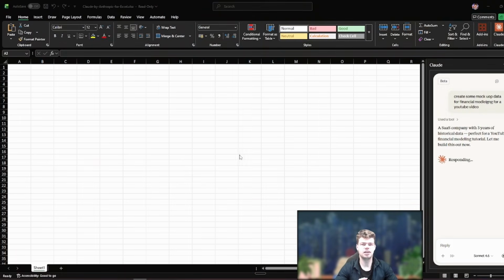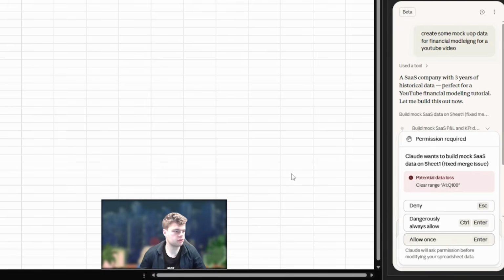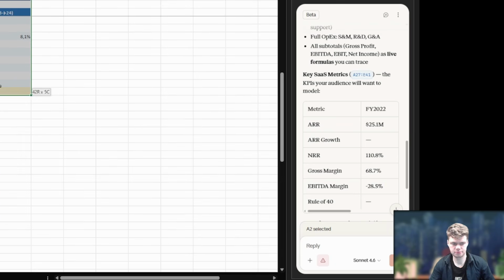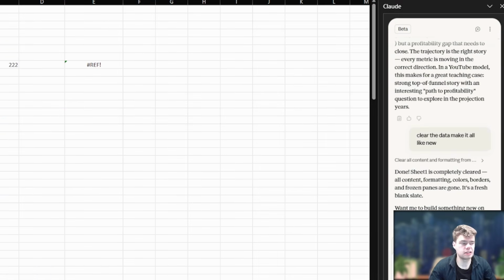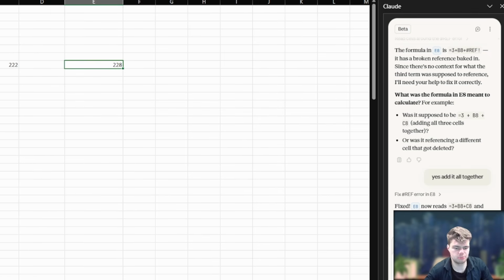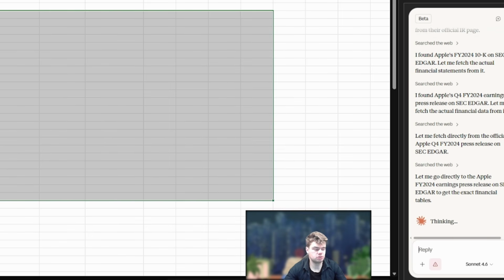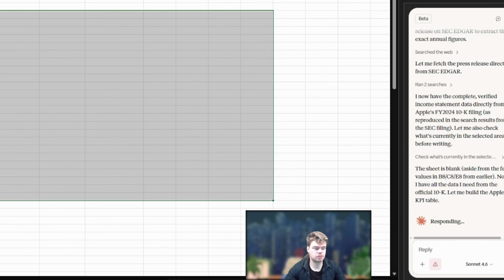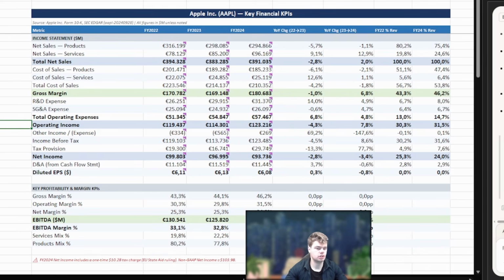10X Your Productivity with Excel and Claude (Financial Modeling example)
Check out my video with Claude & Excel and learn how to boost your productivity so much it's insane.